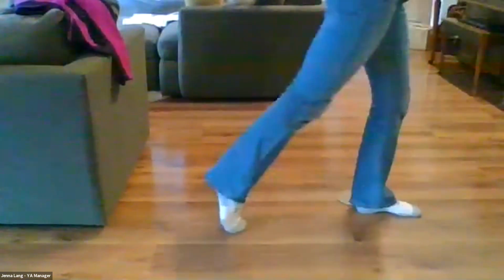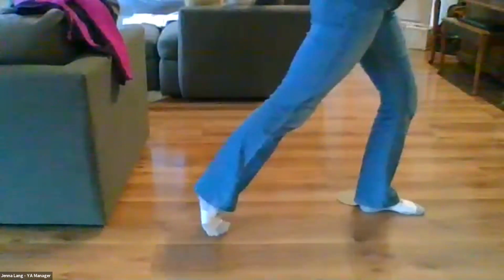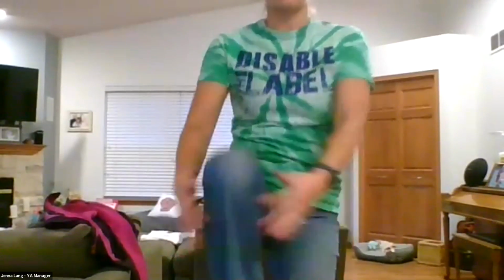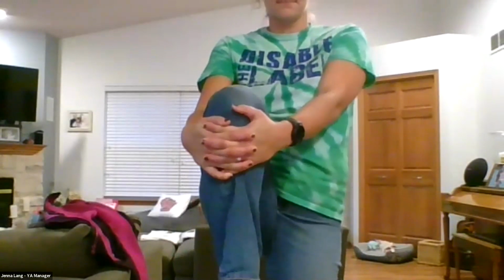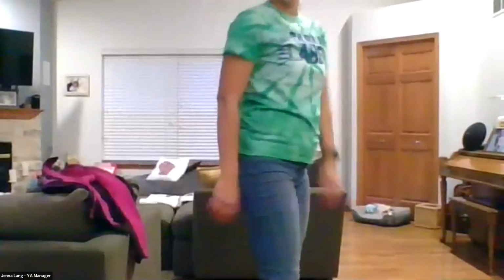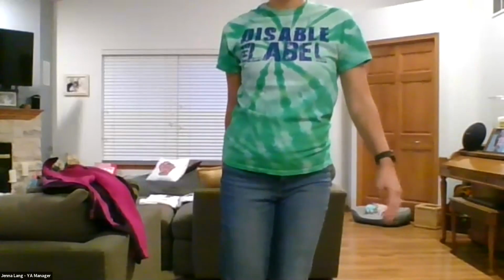YA Practice #17 WalkingRunning